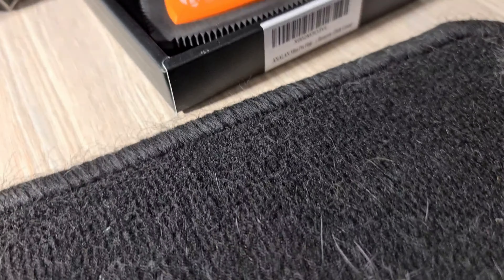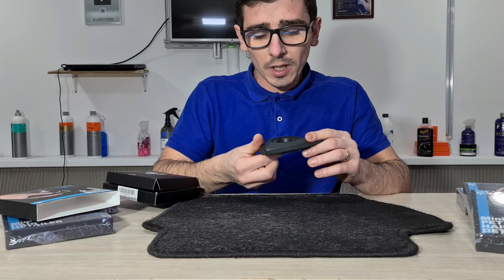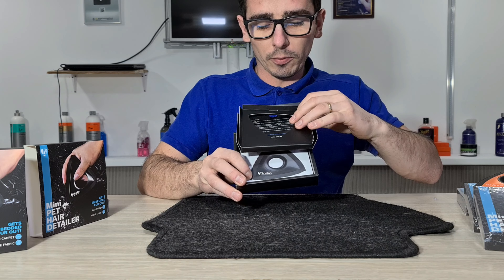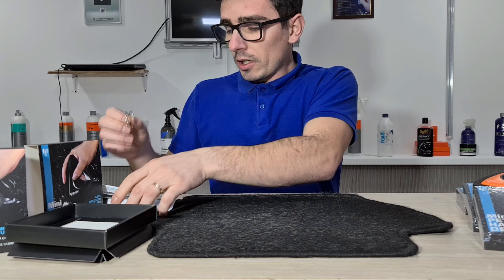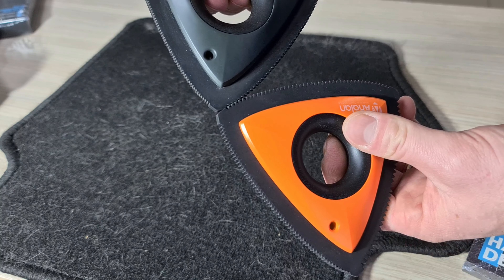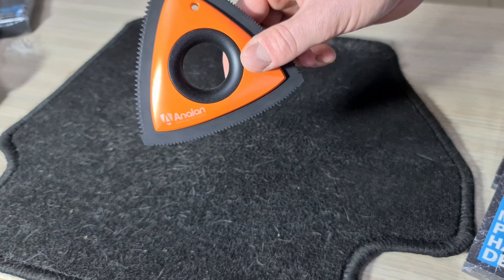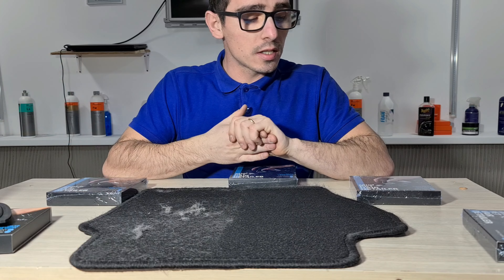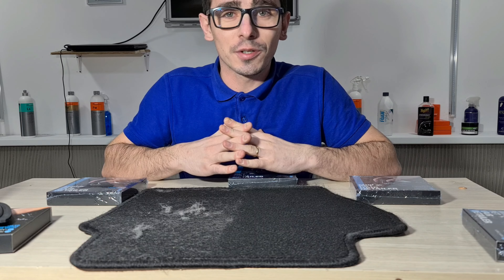Analan V2.0 Giveaway - Cum sa scapi de parul de animale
Perie par animale

Accesoriile V2.0

Orice intrebari, sugestii sau comentarii va invit sa le lasati mai jos.

🎵 Track Info:

Title: Be Mine
Artist: Amine Maxwell
Genre: Hip Hop & Rap
Mood: Calm

🎵 Track Info:

Title: Bisiesto by Hiracutch
Genre and Mood: Alternative & Punk + Calm